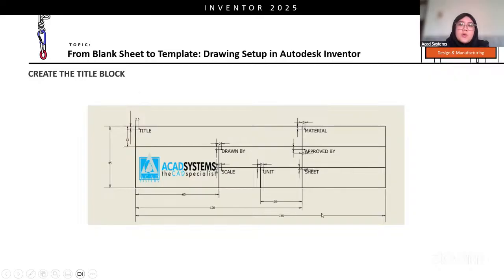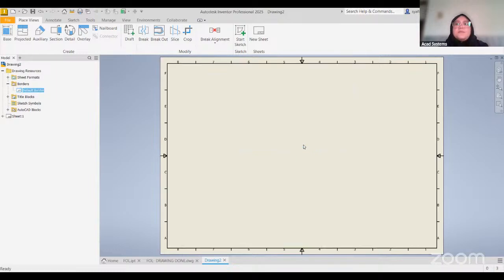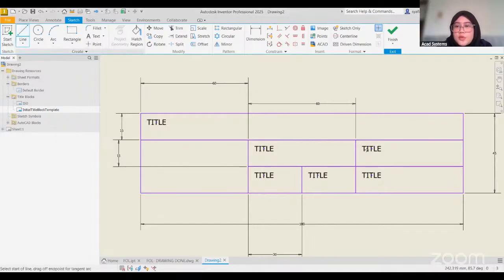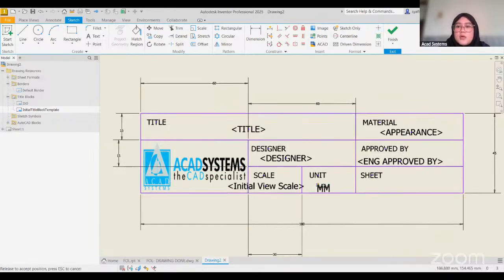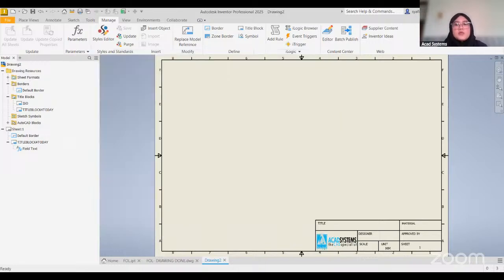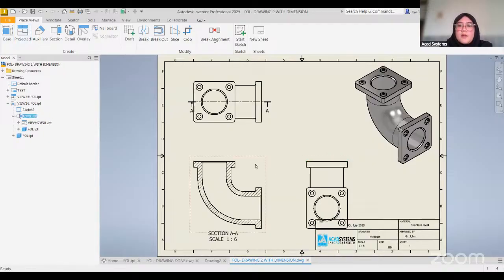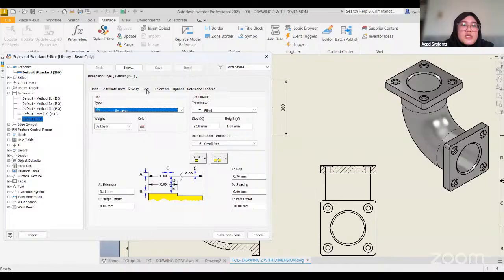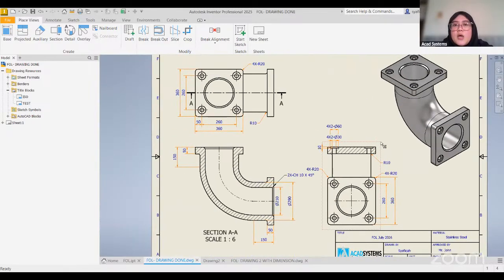From Blank Sheet to Template: Drawing Setup In Autodesk Inventor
Who Should Attend: CAD managers & engineers, Students & educators, & Inventor users.

In this tutorial, you will learn how to create your own drawing template in Autodesk Inventor.

In this lesson, you will learn:
-How to edit and customize title blocks
-How to link important fields using iProperties for automatic updates
-How to place views from your 3D model
-How to add annotations such as dimensions and center marks
-How to save and reuse your own drawing template

By the end of this tutorial, you will be able to create your own drawing template that can be used across multiple projects, saving time and maintaining drawing standards